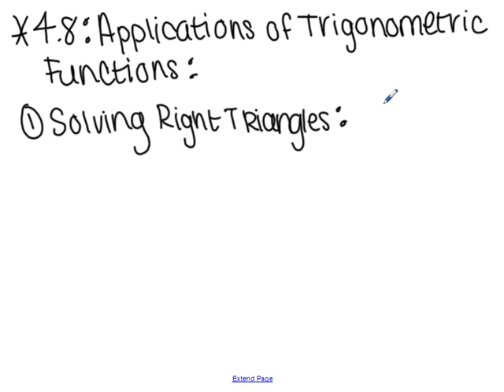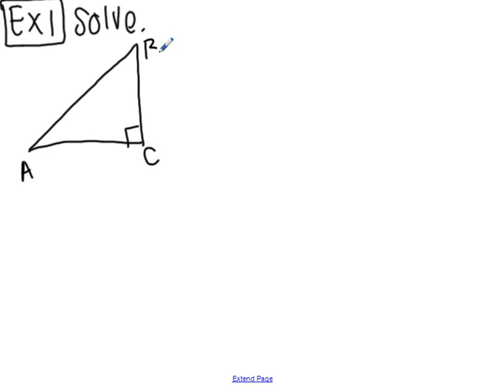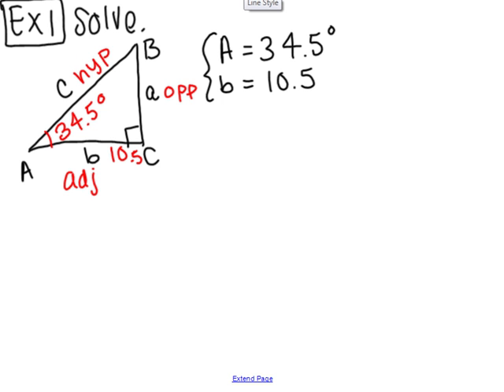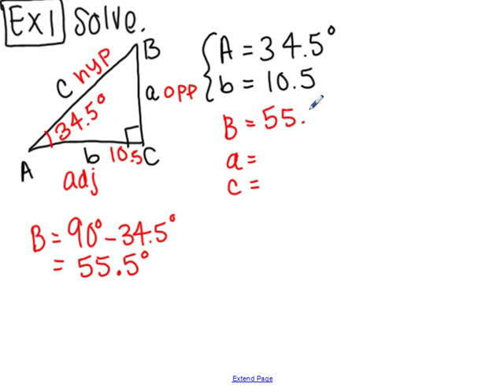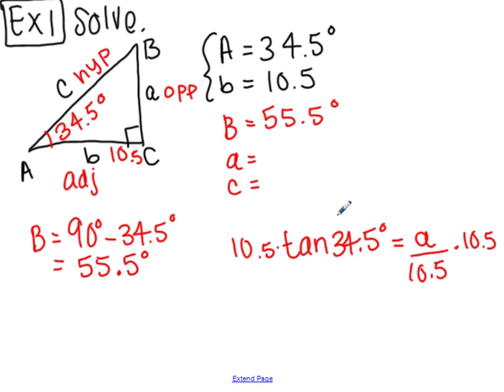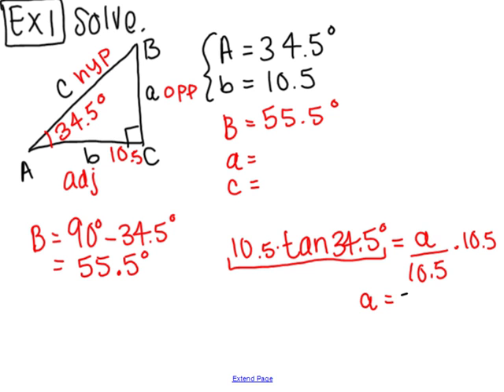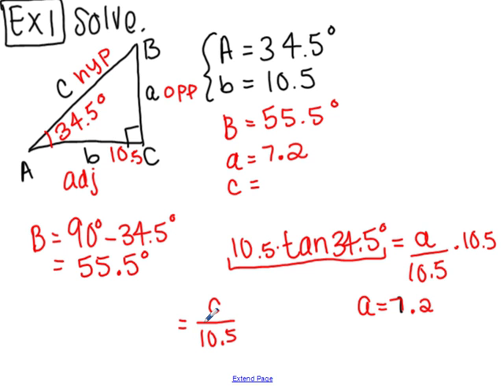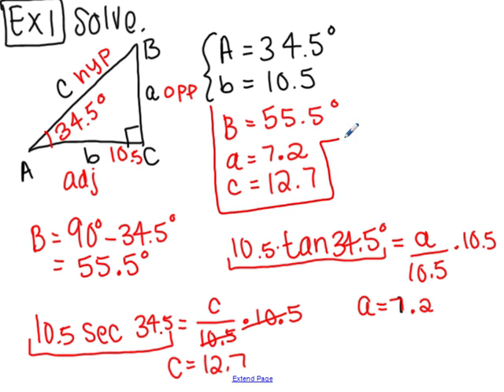Solving Right Triangles